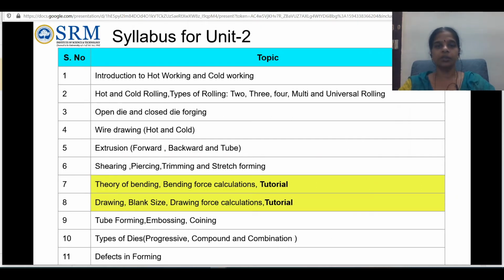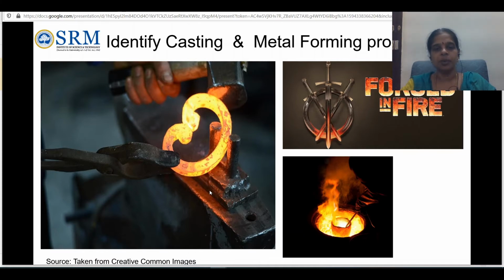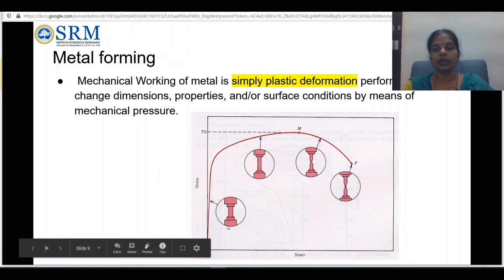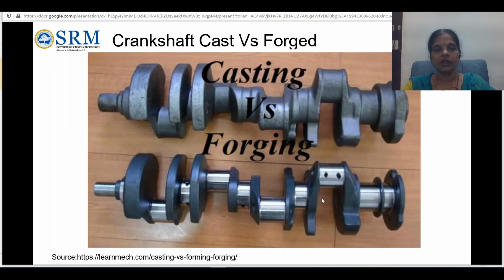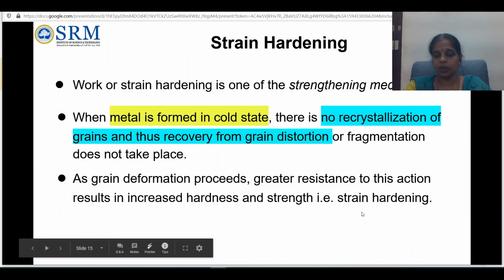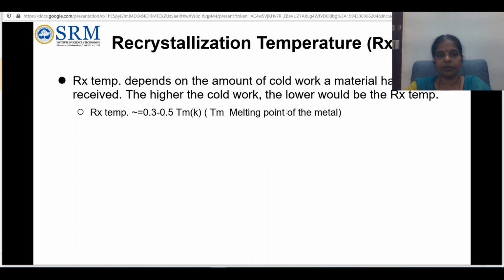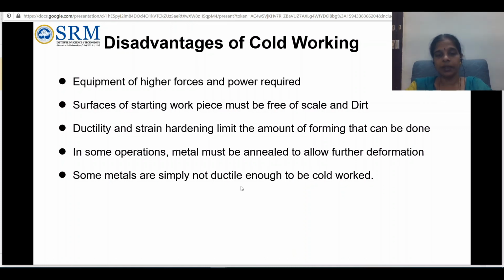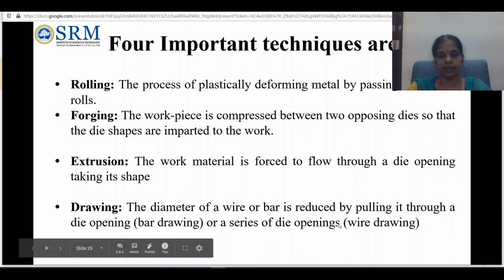Intro Metal forming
This videos discuss about the difference between Hot and Cold working